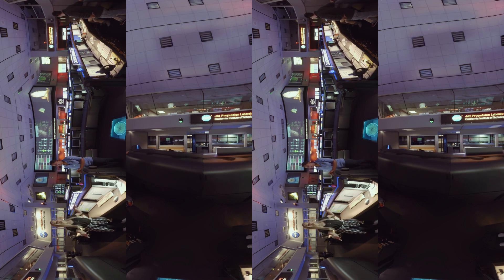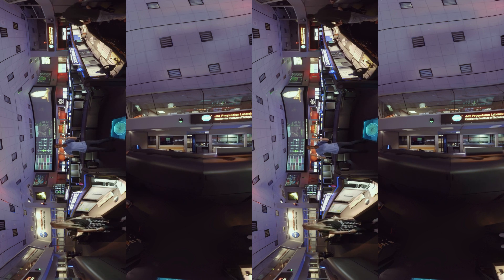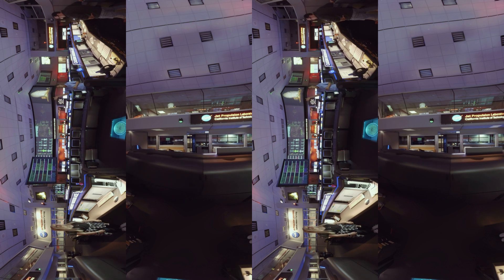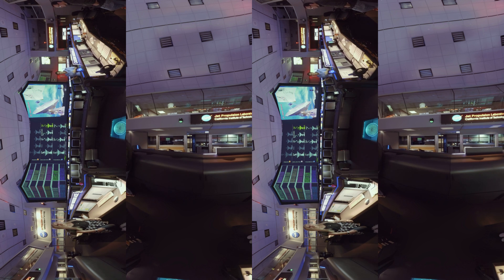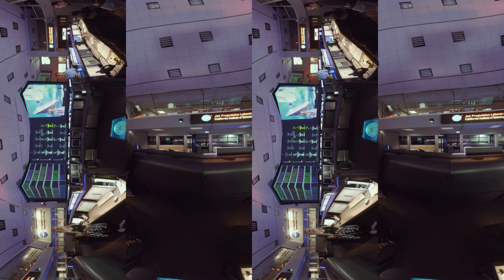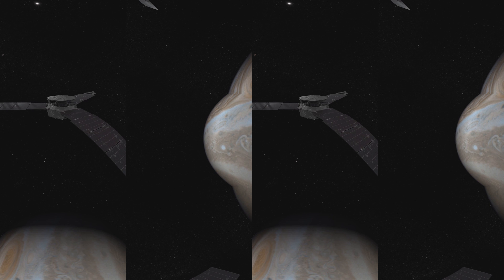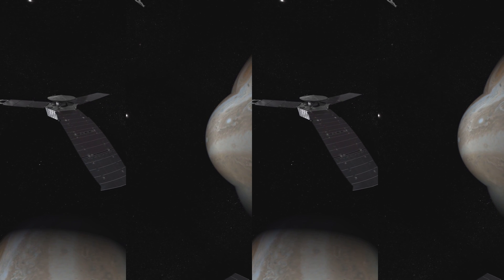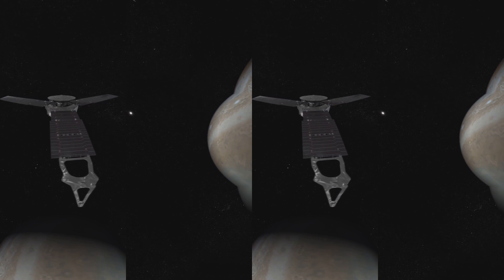JPL - NASA Mission Control Tour!